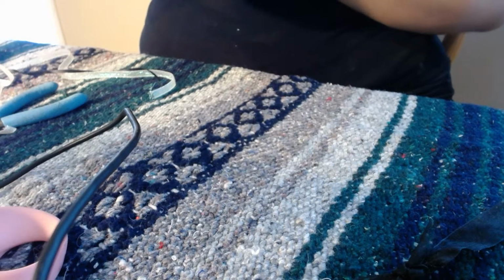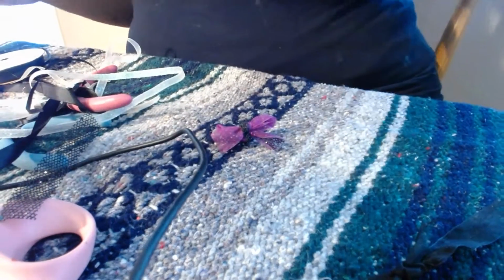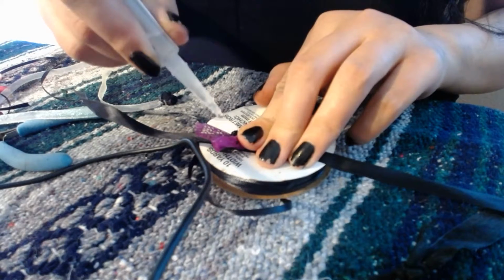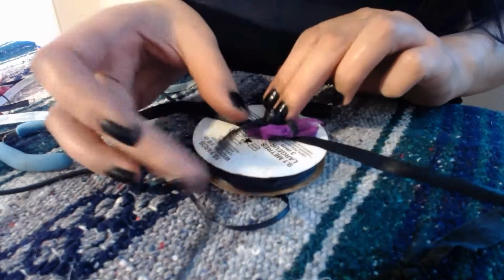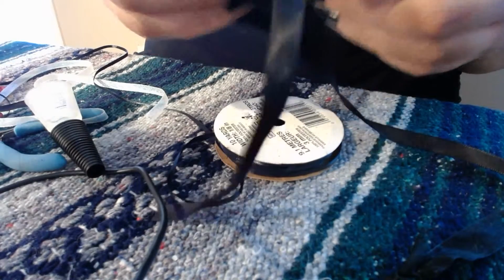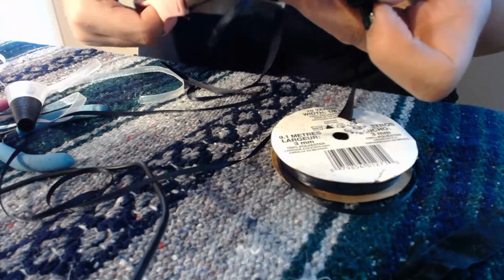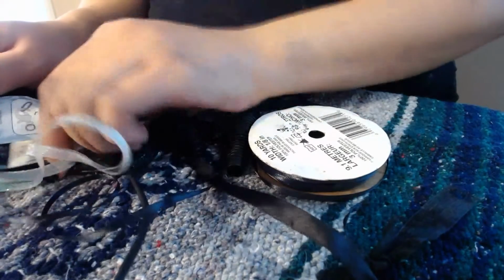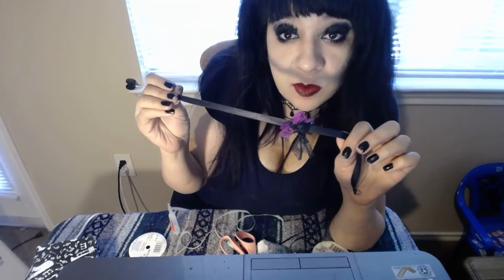Easy DIY Gothic Rose Choker Necklace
Step by step video, super easy and fast